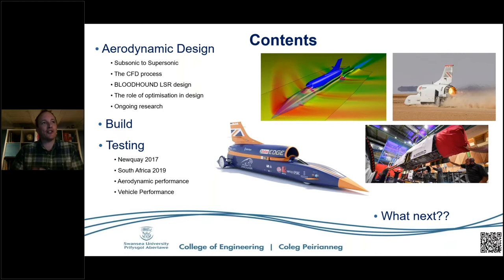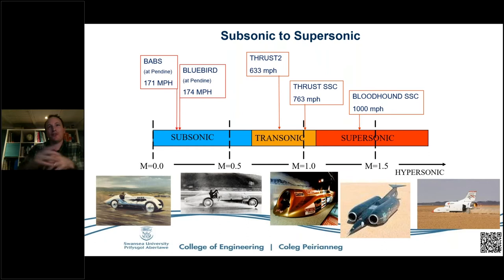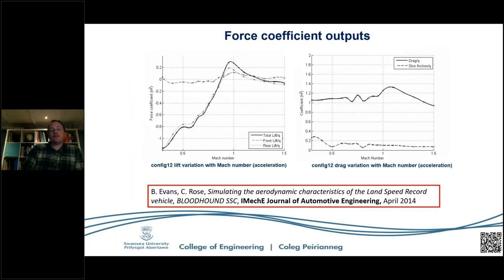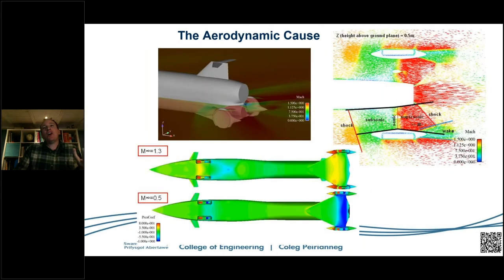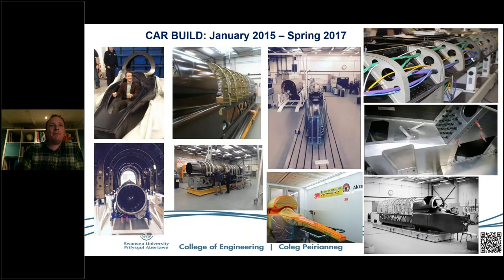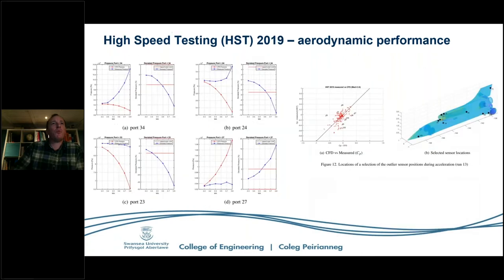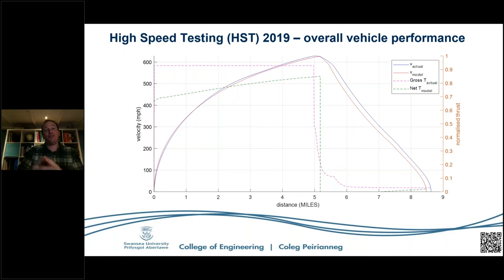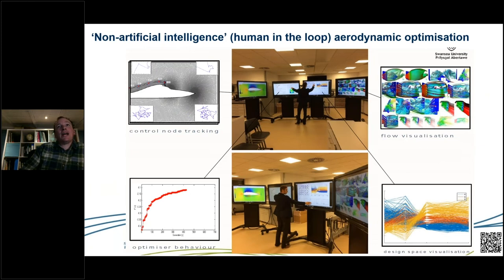Design, build and testing of the world’s fastest car | Bloodhound LSR An engineering adventures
Over a decade ago a small team of British engineers set out to design the fastest car on the planet and break the World Land Speed Record. Swansea University was invited to take the lead on the aerodynamic design of the car which would become known as ‘Bloodhound’.
In this lecture Dr Evans will outline how computational fluid dynamics (CFD) was used to overcome some of the aerodynamic design challenges during in the decade of design optimisation. The lecture will outline the CFD and computational optimisation approaches that were developed for Bloodhound and give insight into how these methods are now being used in more conventional engineering applications.
The lecture will also outline how the car was manufactured and provide details on how the car performed during the high speed testing campaign in South Africa, 2019. This was the precursor to a Land Speed Record attempt which is scheduled for 2022.